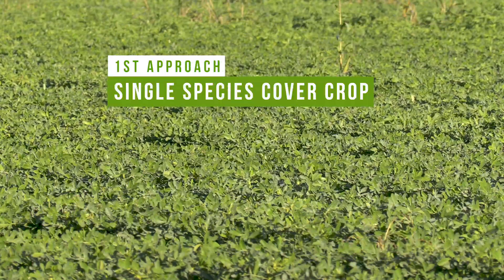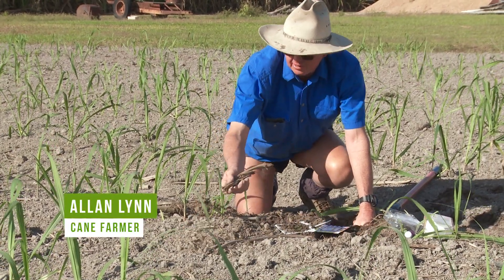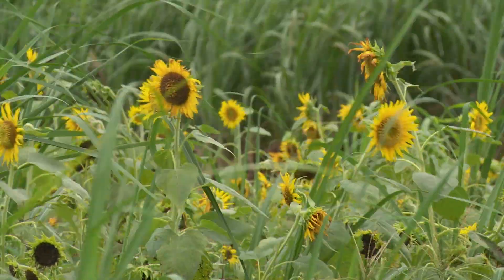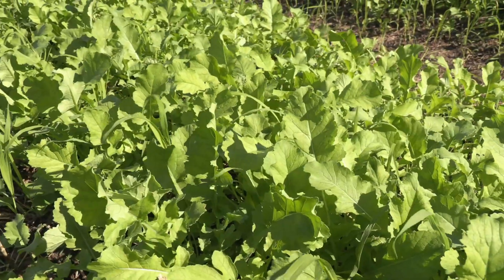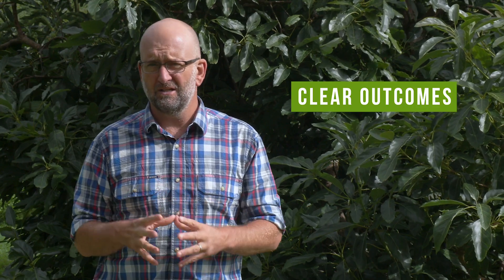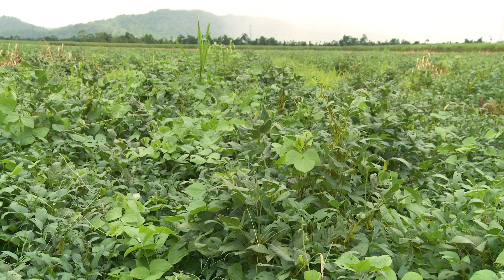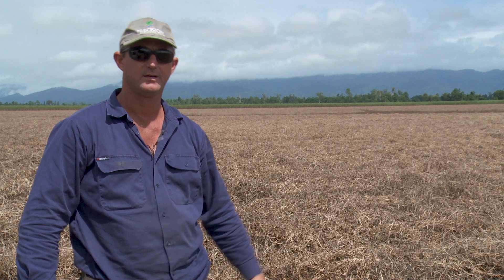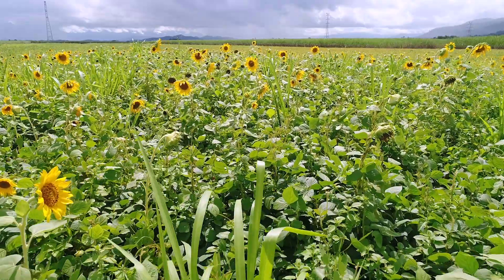Cover Crops: How to improve soil health with cover crops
Cover cropping is great for improving the soil health of your main cash crop, and can also give you a cash return. This video looks at the benefits of three different approaches to cover cropping: single species, multi species, and intercropping.

For more information and to download a FREE soil health guidebook go to: